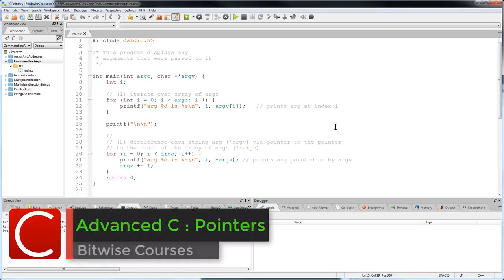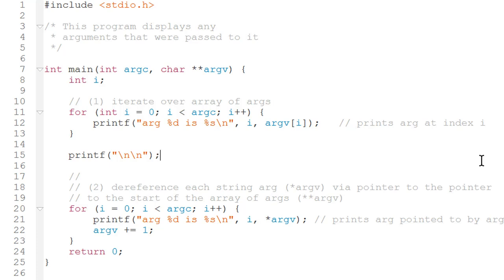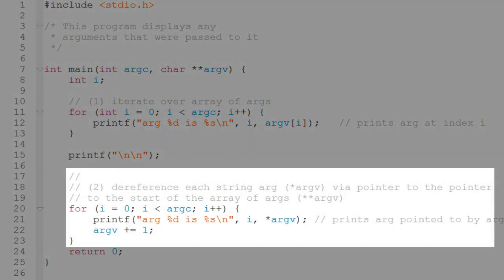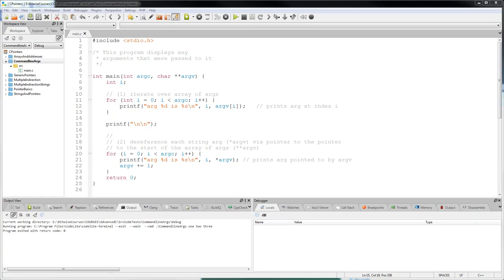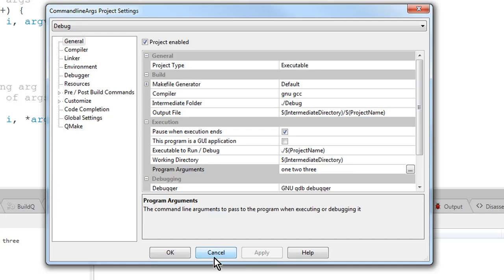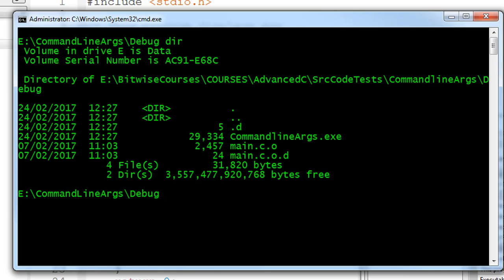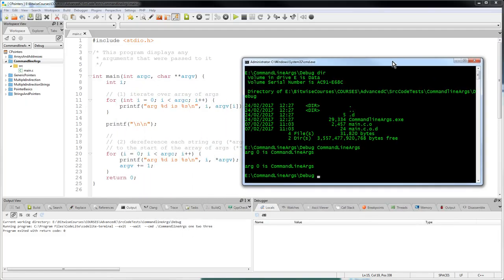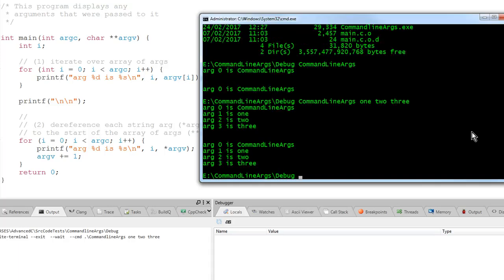Indirection and commandline args | C and C++ Pointer